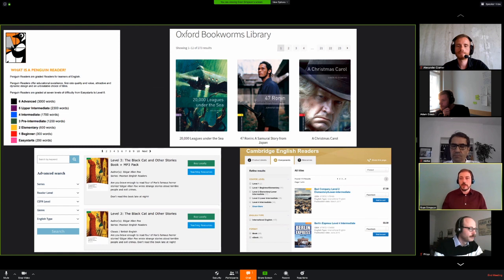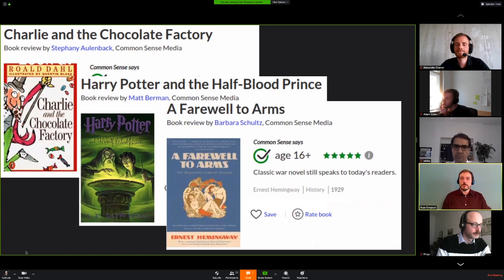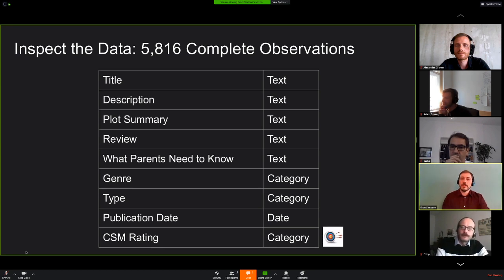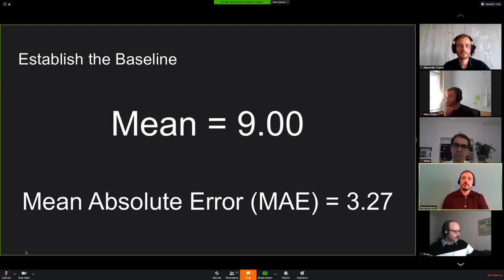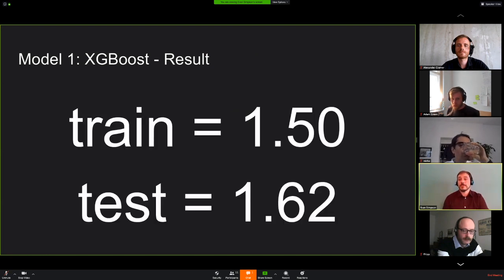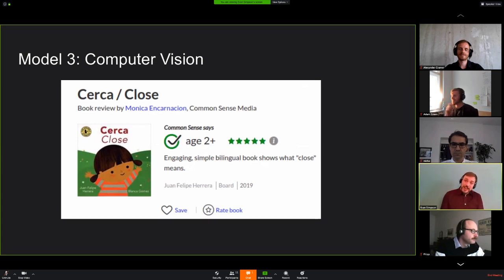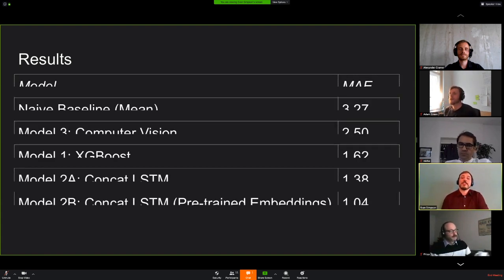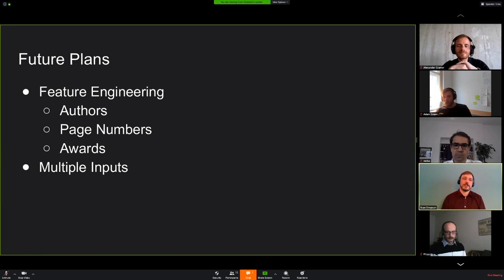Using Machine Learning to Identify Text Maturity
When attempting to identify the minimum age a reader should be for a book, which information is a better basis for making predictions: the cover or the details of the book? To answer the question, I used XGBoost, NLP, and computervision and then compared the results.